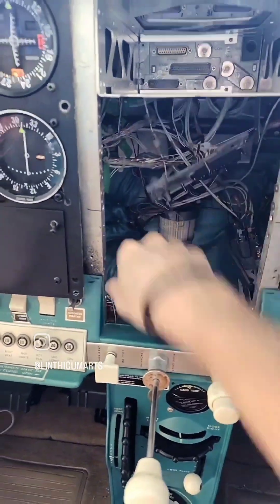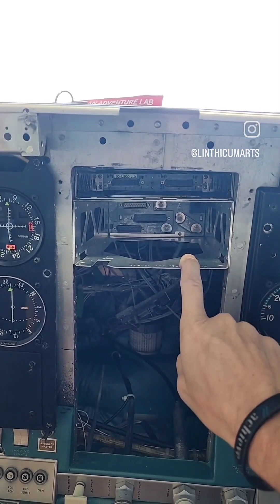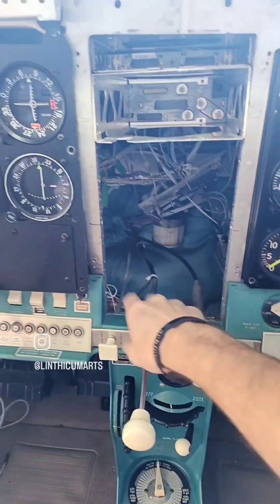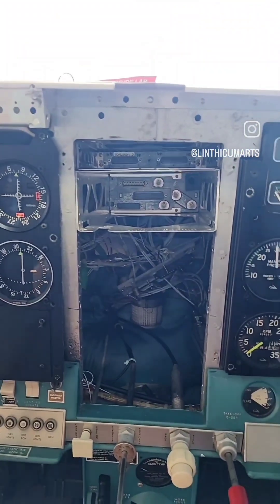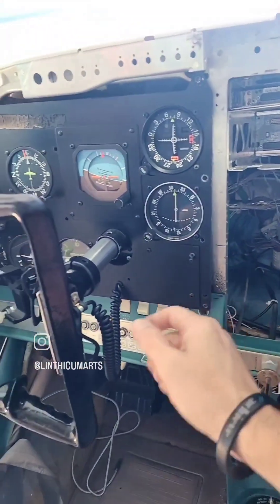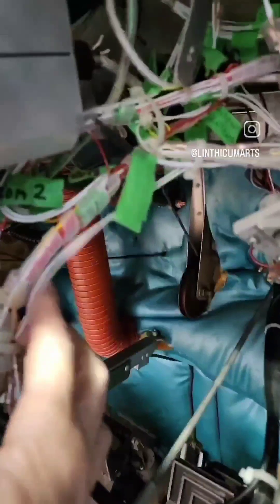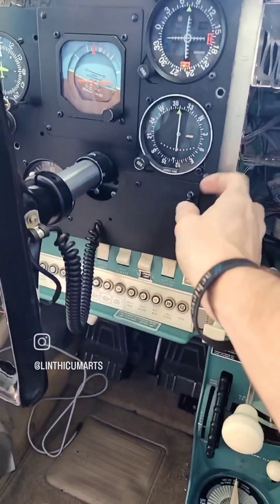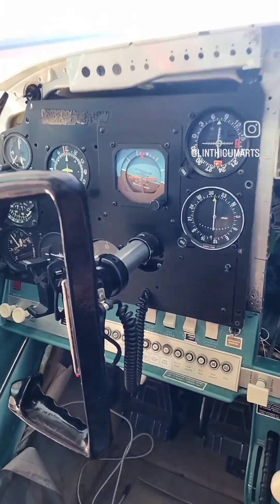Cessna 182 panel removal for upgrades - part 2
Happy Wednesday everyone! Hope you are all doing well. Weather is nice out and we're continuing in the Cessna 182, removing the old avionics we are no longer needing and cleaning up behind the panel before we start installing the upgrades. I hope you have a great day, god bless and lets create something together!